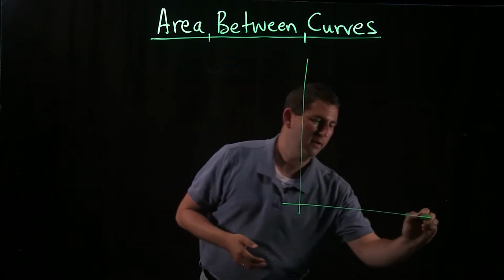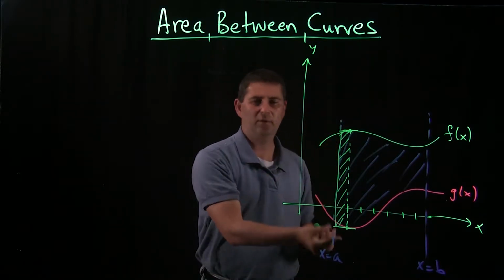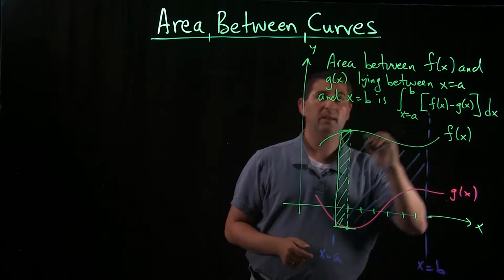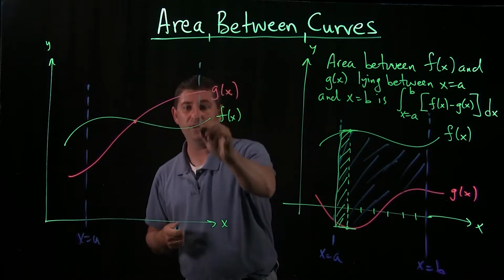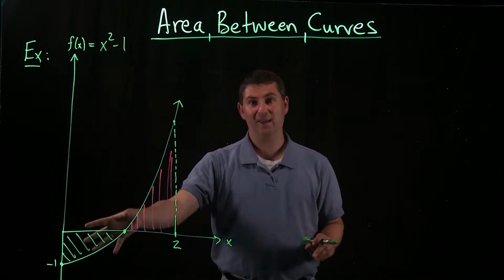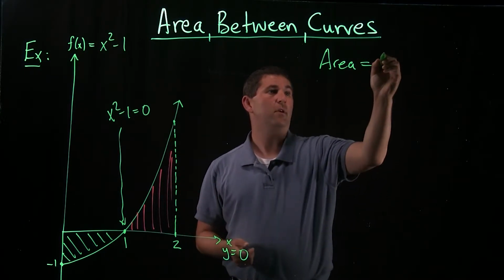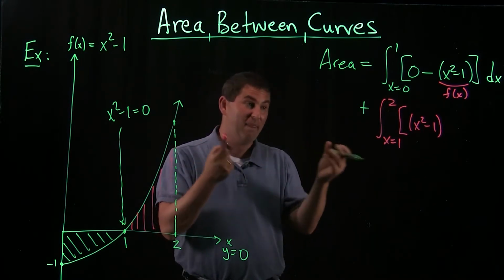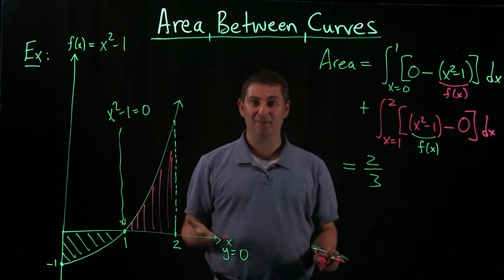Area Between Curves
We show how to find the area between two curves, taking care to also consider what happens if the curves intersect.